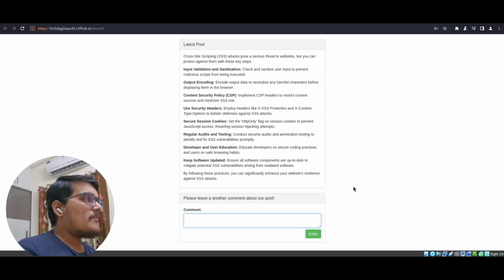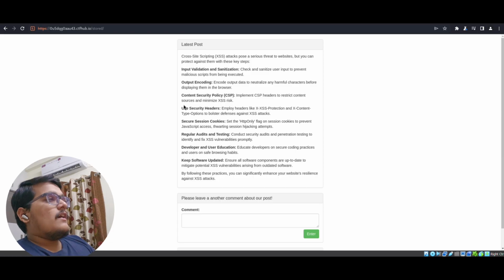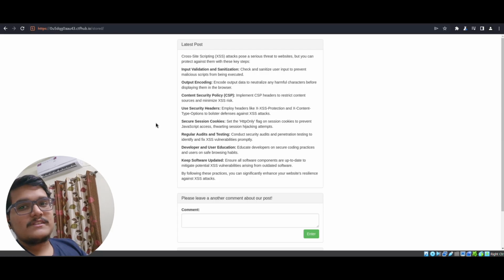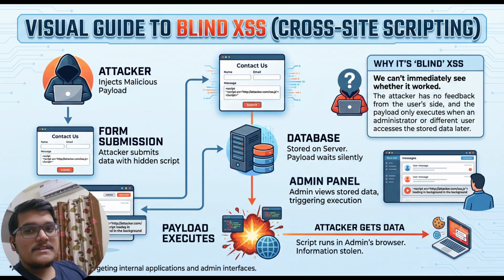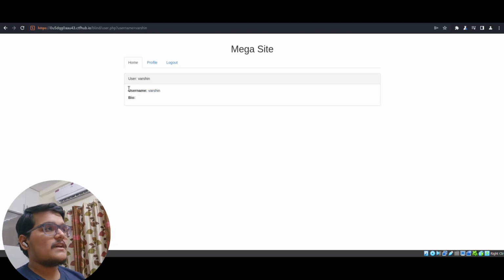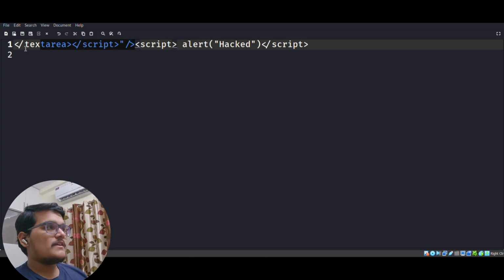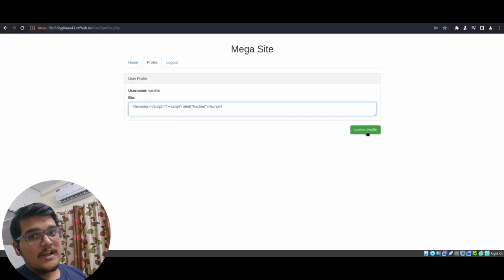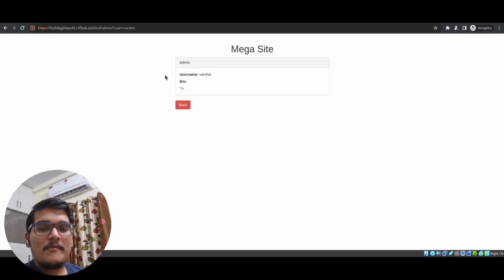Blind XSS Explained for Beginners 🔥 | Easy Explanation + Practical Demo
Have you ever wondered how an XSS payload can execute even when nothing happens immediately?

In this video, I explain Blind XSS in the simplest way possible using practical demonstrations and real-world examples. Whether you're a cybersecurity student, bug bounty beginner, ethical hacking learner, or aspiring penetration tester, this video will help you understand one of the most interesting web vulnerabilities.

🔐 Topics Covered:
✔ What is Blind XSS?
✔ Difference Between XSS and Blind XSS
✔ Real-World Blind XSS Concept
✔ Practical Demonstration #1
✔ Practical Demonstration #2
✔ Why Blind XSS is Dangerous
✔ Prevention & Security Best Practices

🎯 This video is designed for:
• Cybersecurity Students

Have you ever found an XSS vulnerability during learning or practice?

• Cybersecurity Tutorials
• Penetration Testing